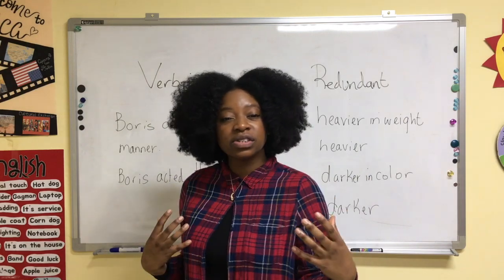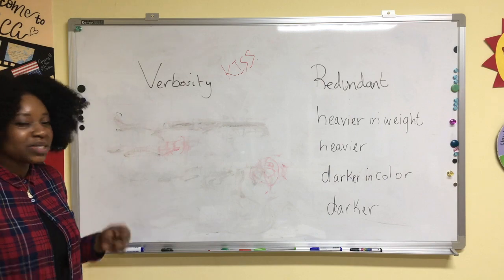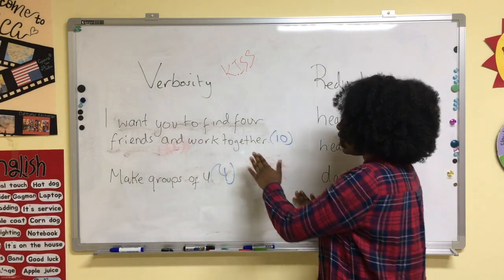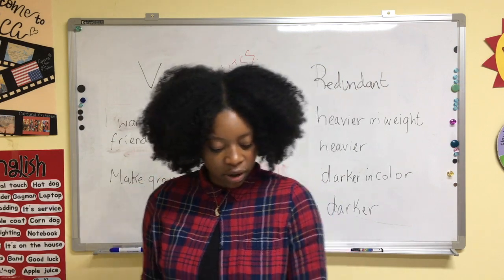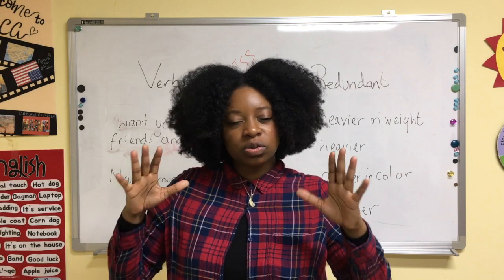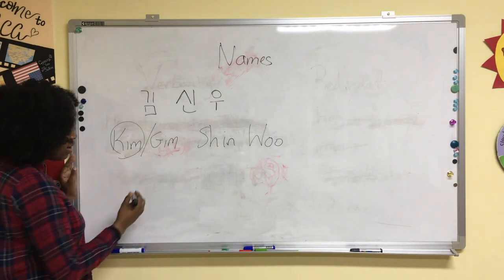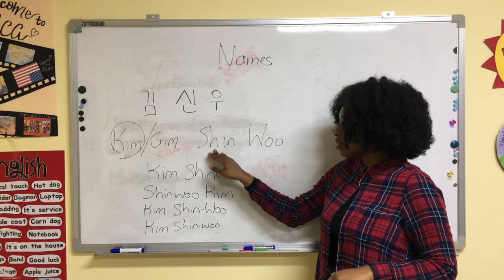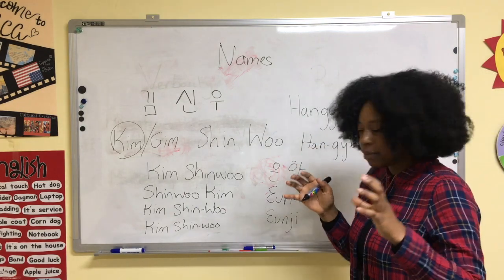Avoid Verbosity & Redundacy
In this week's lecture we talk about 2 things you should avoid doing when writing in English.